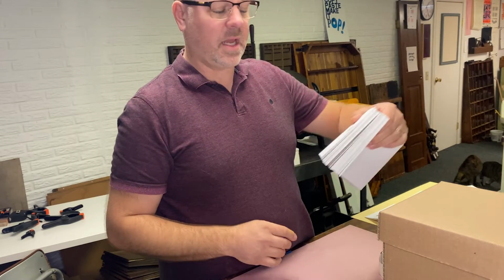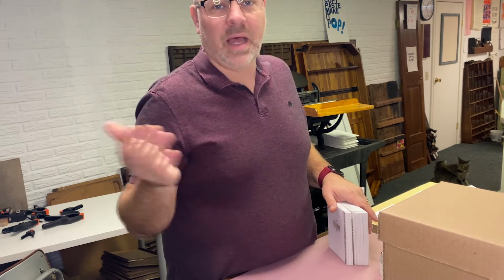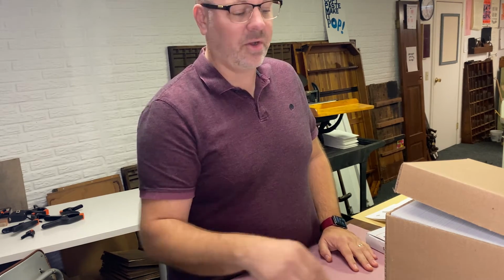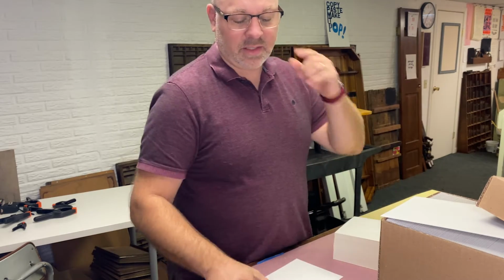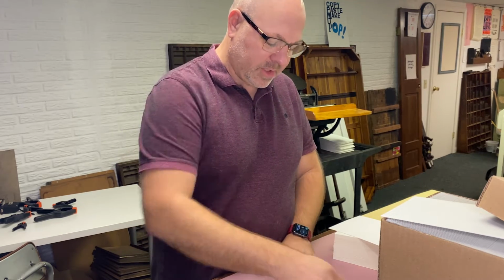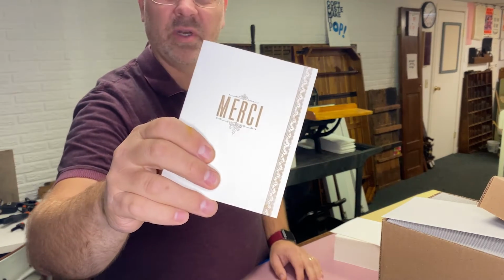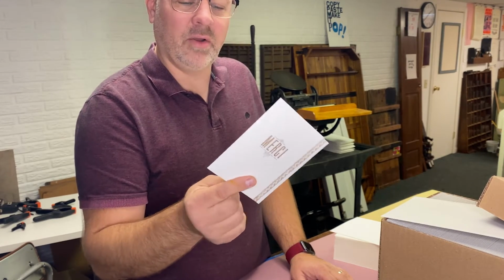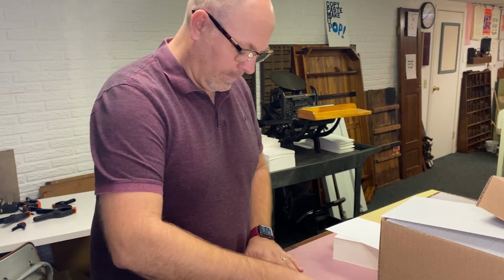Faire Packaging: The Amandine Collection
I’ve created a new line of letterpress printed cards to my offerings, The Amandine Collection exclusively available on Faire.com. I’m excited to introduce them and show you a little behind the curtains of the shop. Packaging cards isn't the most glamorous part of letterpress printing, but it's essential. And it’s also a good time to reflect on why I’m creating this line the way that I am. It’s really the first time I’m laying down parameters on a group of cards. The Amandine Collection is inspired by classy vintage French designs with a modern twist. It has a certain, je ne sais quoi, that says timeless. This collection is always printed on high quality soft 100% cotton papers with coordinating envelopes.

and follow the daily adventures of Sven Olaf Nelson on Instagram @leaddite

You'll receive early access and special behind the scenes footage.